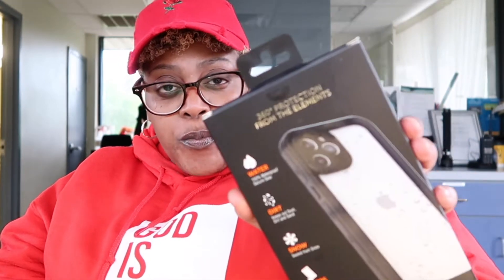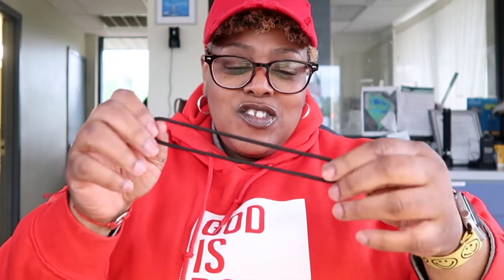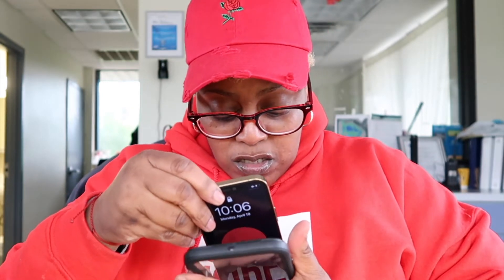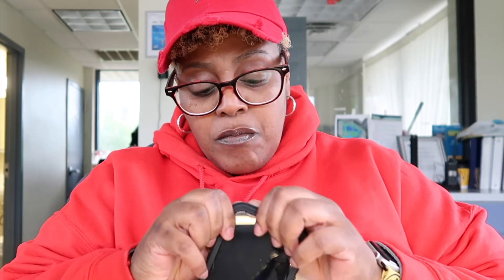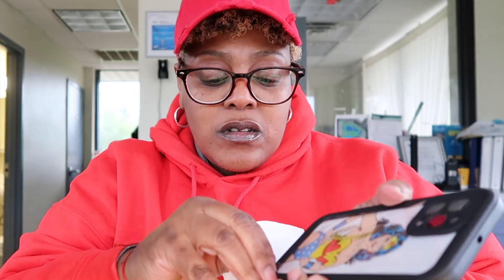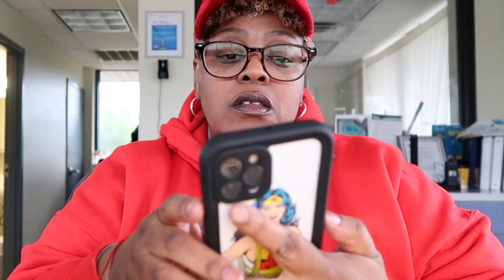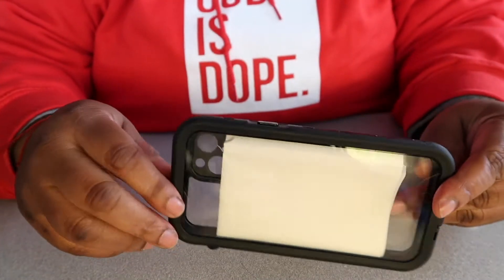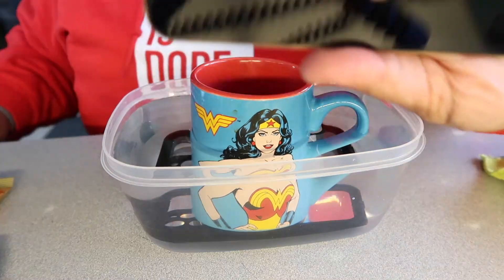Tidal Waterproof case by Body Glove| Unboxing and Waterproof Test!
Hello everyone,
In this video, I unbox this Tidal Waterproof case by Body Glove, I purchased this case from Wal-Mart for $19.97. I also do the waterproof test as well. I hope that you will enjoy the video.
Tootles!